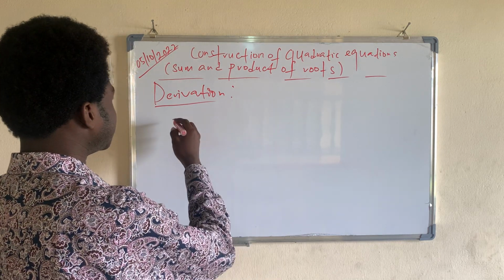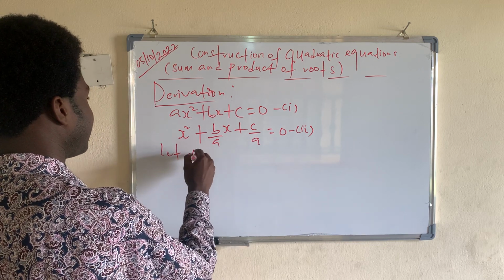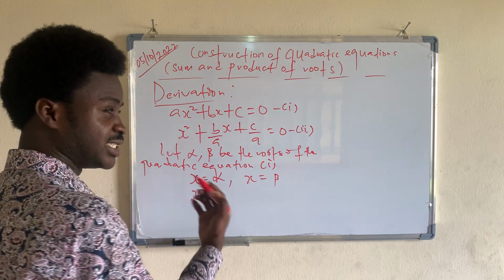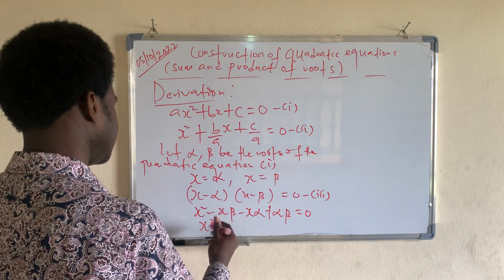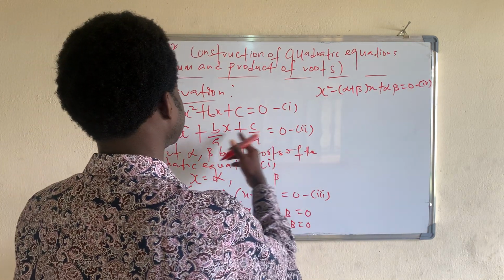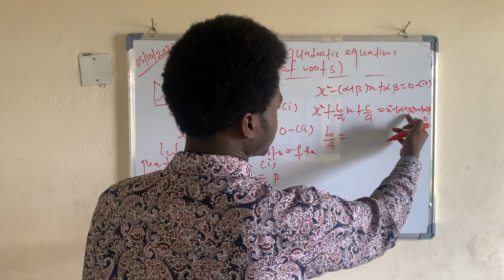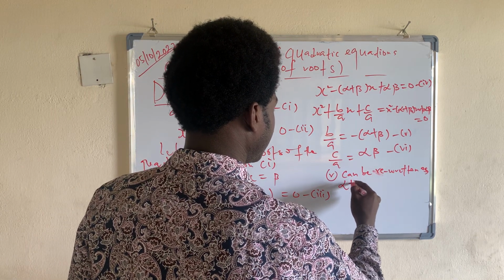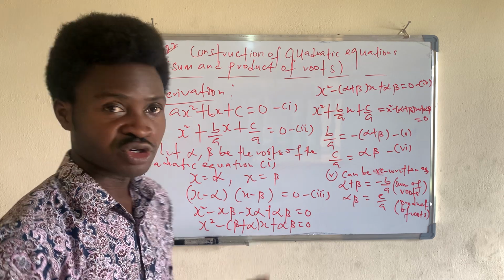SUM AND PRODUCT OF ROOTS| Quadratic equations.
Derivation of sum and product of roots.